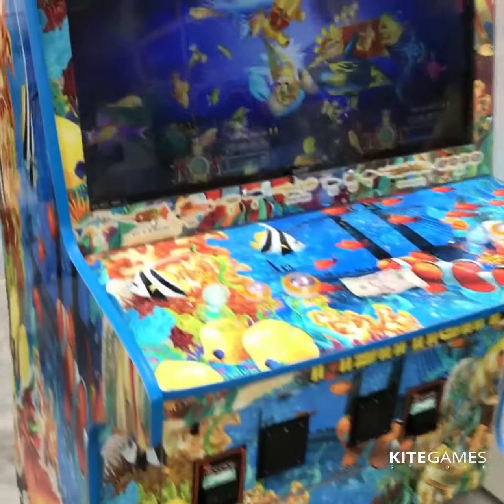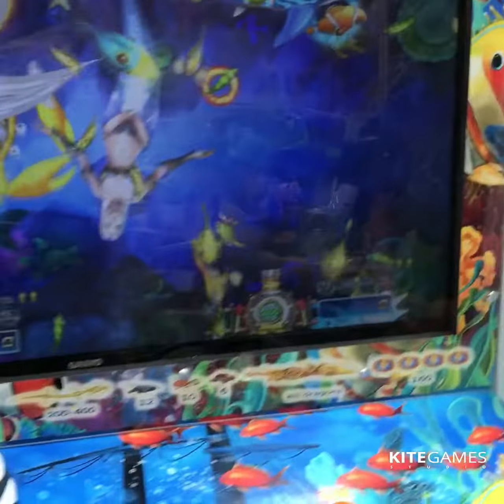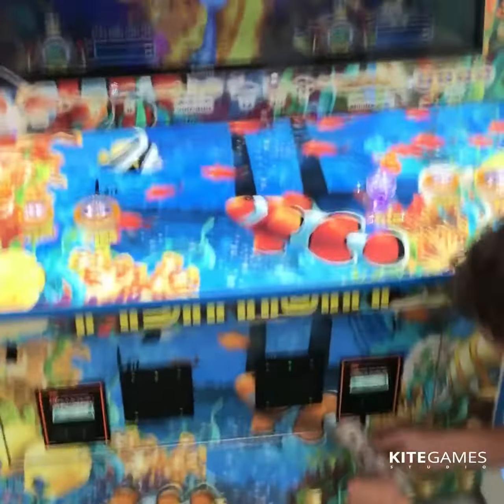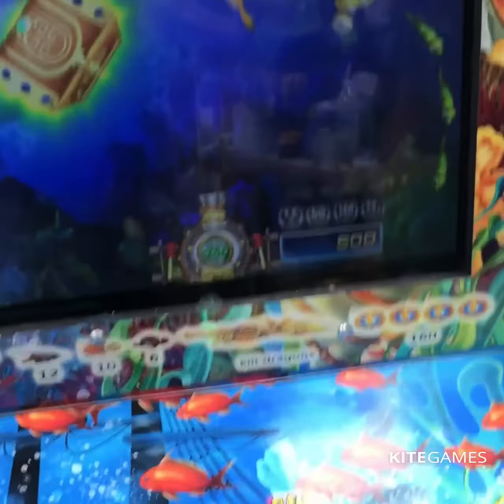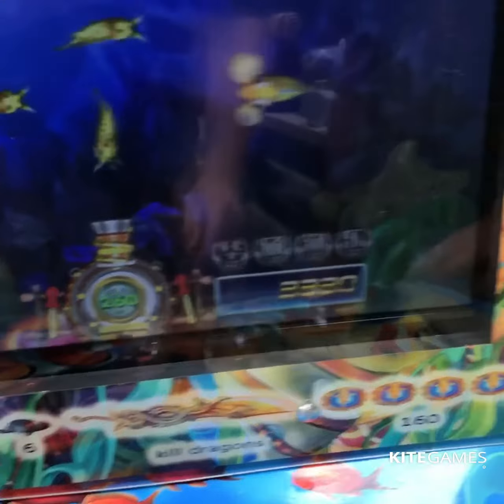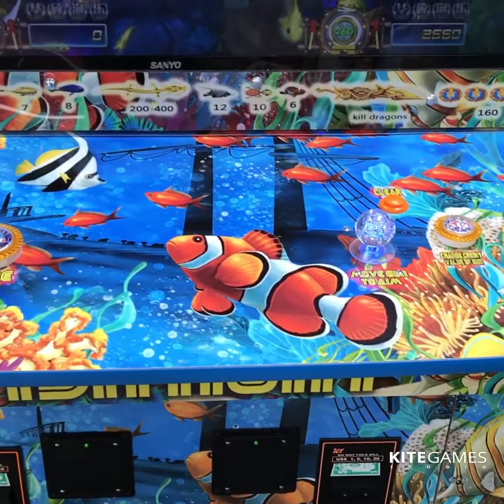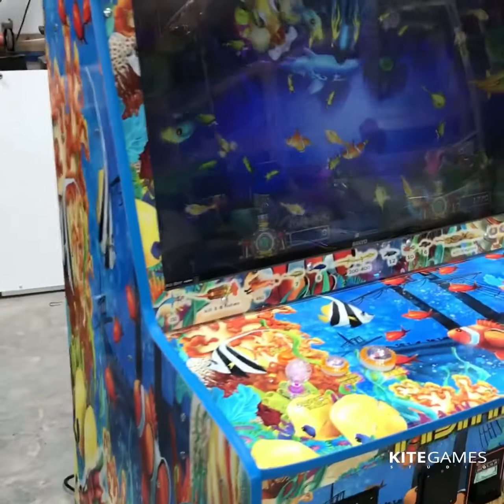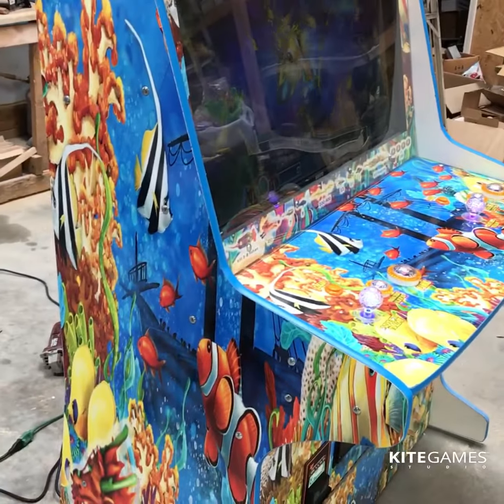June 24, 2017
Two player fish hunter game.